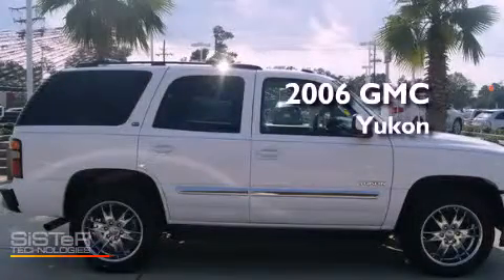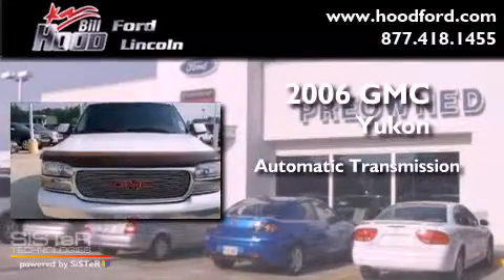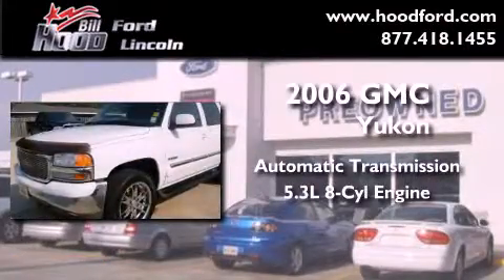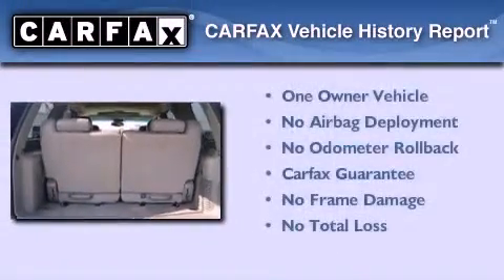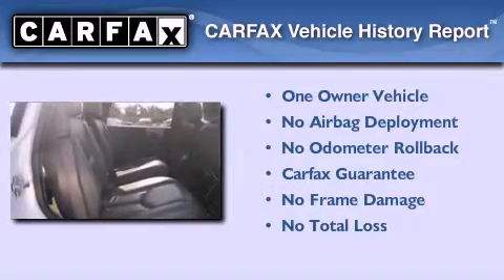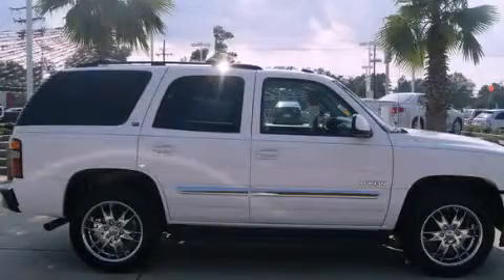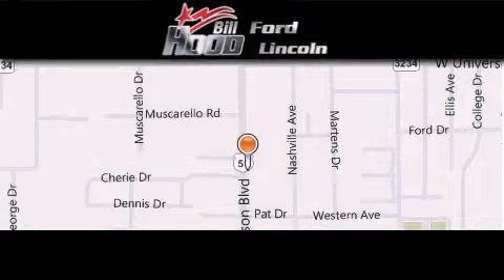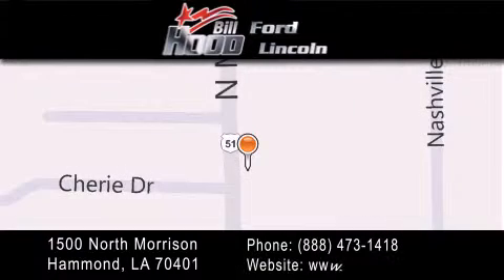2006 GMC Yukon Covington LA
Year : 2006

 Make : GMC

 Model : Yukon

 Engine : 5.3L V8 MFI FF

 Trans . : Automatic

 Exterior : White

 Miles : 83,809

 Interior : Tan

 Stock : RP3806

 1500 N. Morrison

 Preowned 2006 GMC Yukon Hammond LA